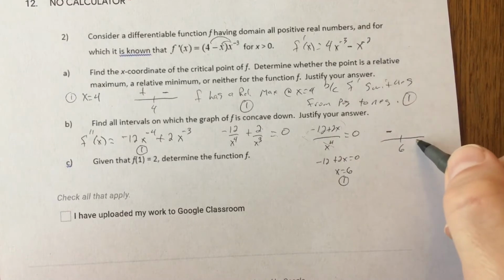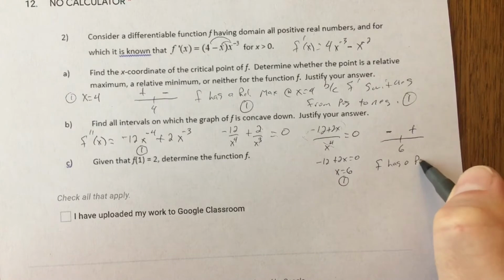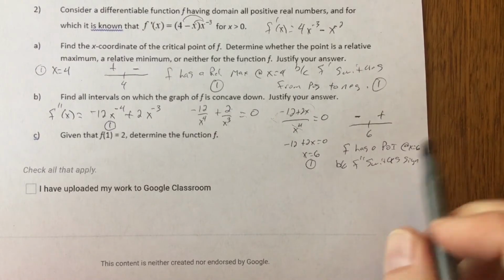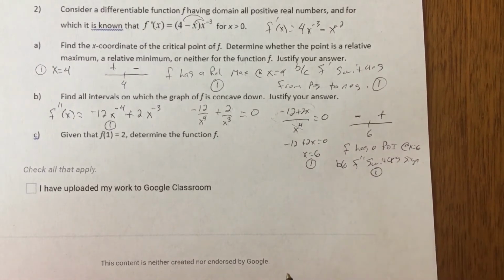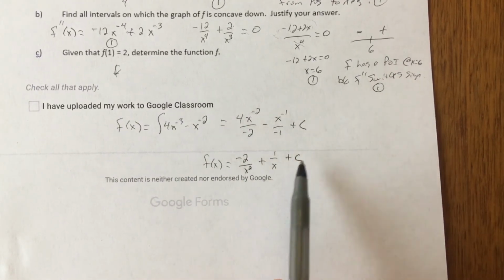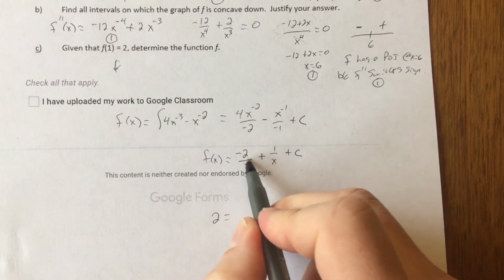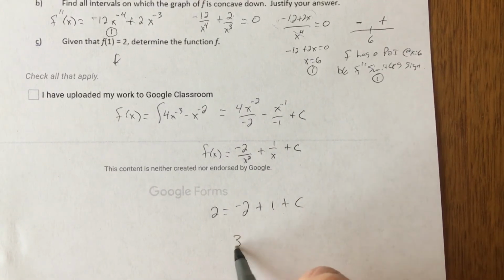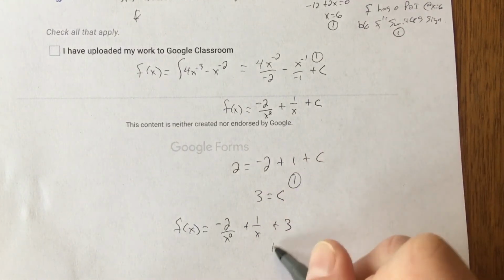Review Day #3 Free Response 2